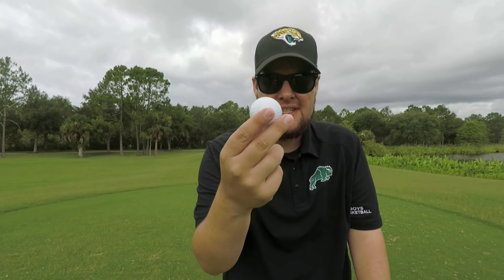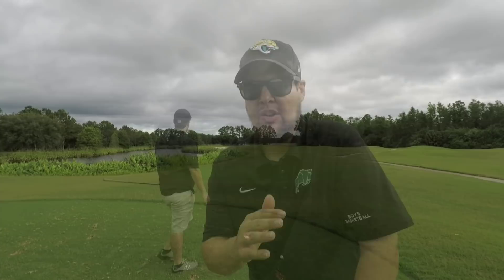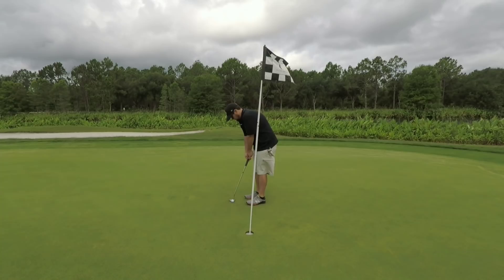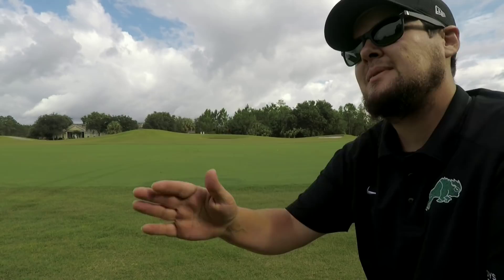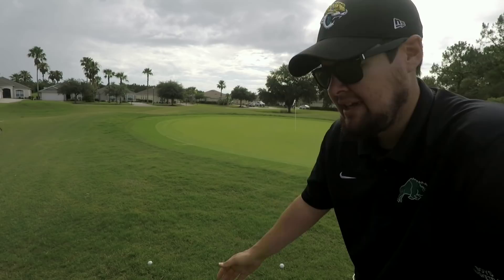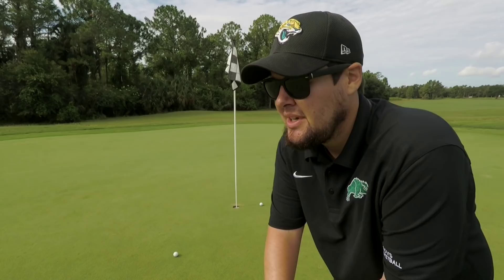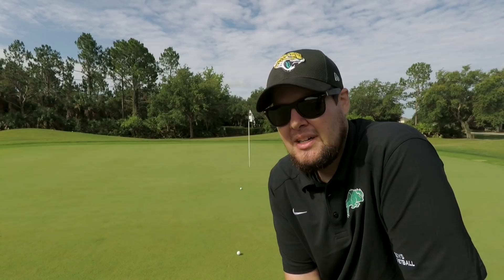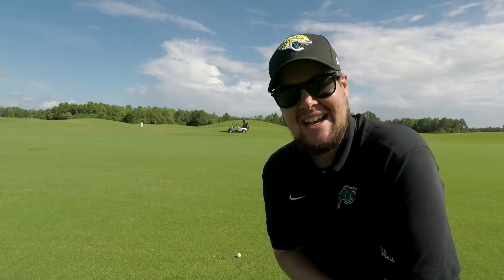Kirkland Signature 3 Piece vs 4 Piece | Kirkland Golf Ball Review!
In this video we head out to test the Kirkland Signature 3 Piece vs 4 Piece golf balls. Are they as good as the original cult classic? Let's find out!

Last week we reviewed the OG K-Sig 4 piece urethane golf ball against the Srixon Z Star (My current pick for the Best Golf Ball 2019) and it preformed great! Being the moron that I am I did not even realize that they discontinued making that ball before filming. Well to be honest I try not to research before I do these golf ball reviews as I feel it clouds my judgement. Plus if you want someone to read tech specs (marketing) to you doing a golf review there are plenty of other channels to check out.

So is the Kirkland Signature 3 piece golf ball a winner?

What's in the bag:

3 Wood
Utility Iron
Gap Wedge
Sand Wedge
Lob Wedge